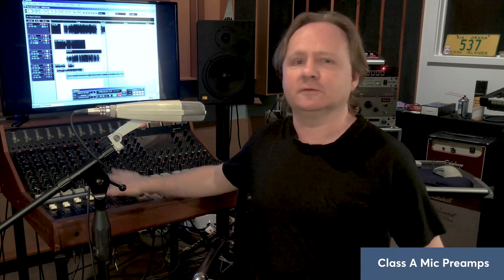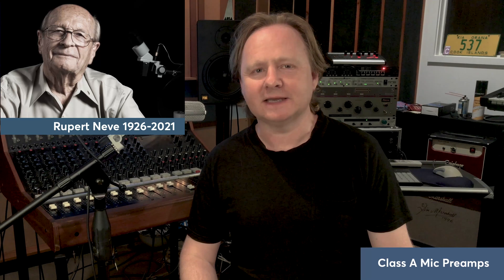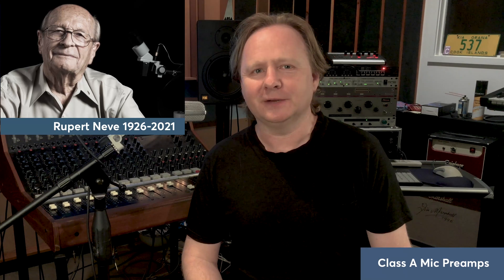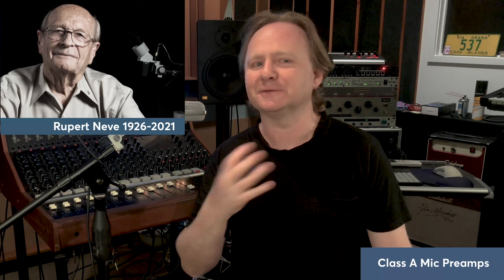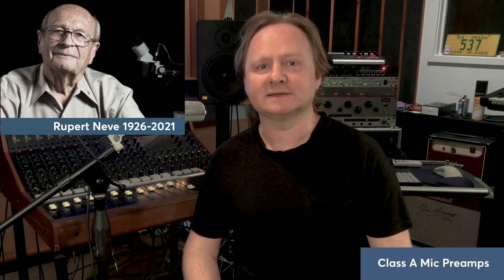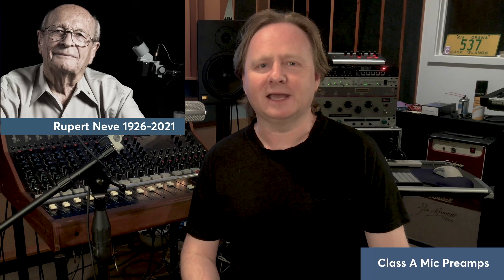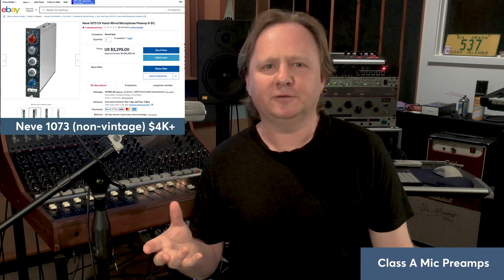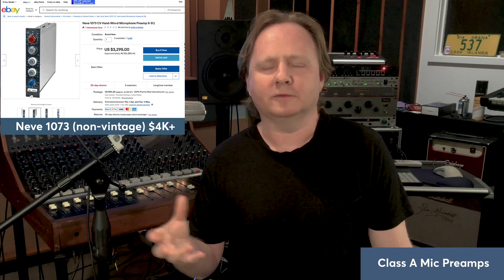Neve Mic Preamps - What is Class A audio and why are they so good?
Second video in a new educational series: 'Neve Mic Preamps - What is Class A audio and why are they so good?' looks at stand alone Neve style mic preamps and explains what is class A transistor-based audio circuitry and how it works.

Within this video I explain some my experiences with class A Neve preamps and mixers, also including my Chilton QM3 British built 'baby Neve' console.

Also included are options on low cost high quality mixers including Mackie and Yamaha units that include very musical and sweet EQs.